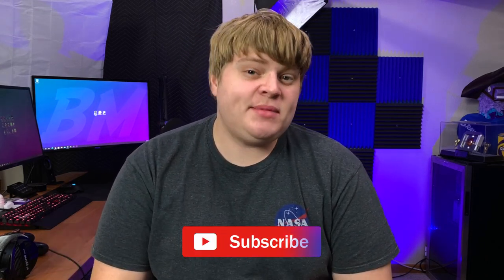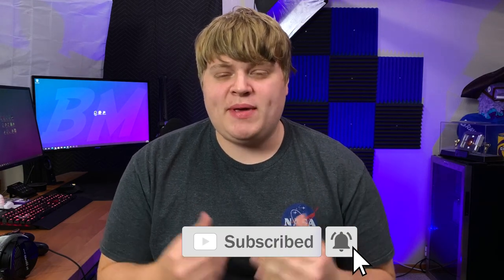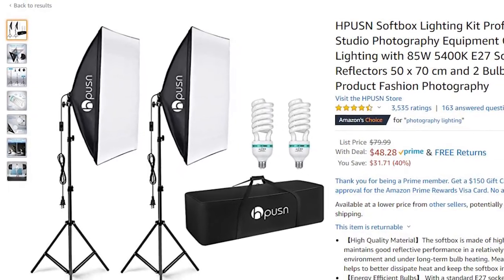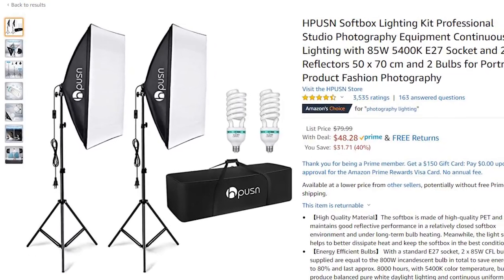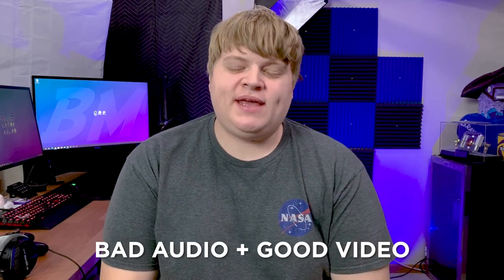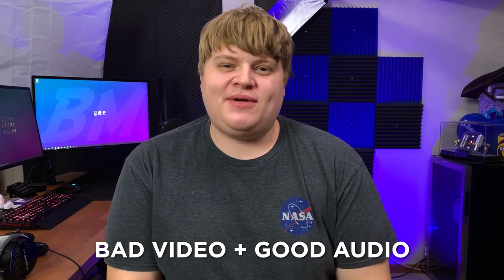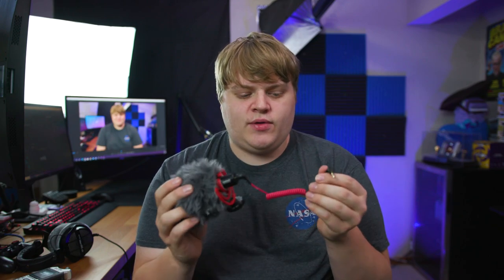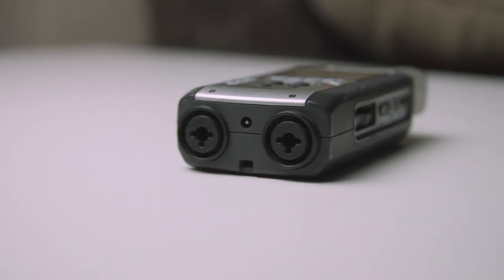Shooting YouTube Videos With An iPhone!!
In today's video we discuss how to shoot videos with only your iPhone! No fancy cameras are necessary when you have a smartphone in your pocket!

Amazon Associates Links:
Tripod Holder
Light Stand
Rode VideoMicro
Rode Phone Cable
Zoom External Recorder
Shotgun Mic